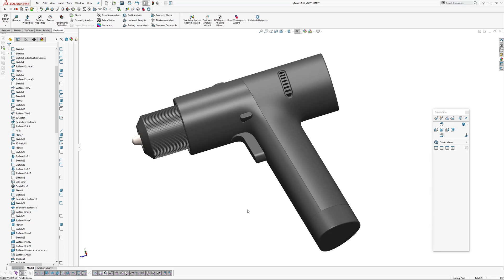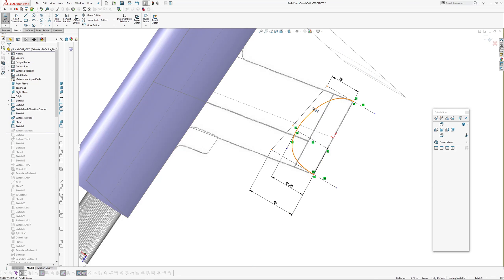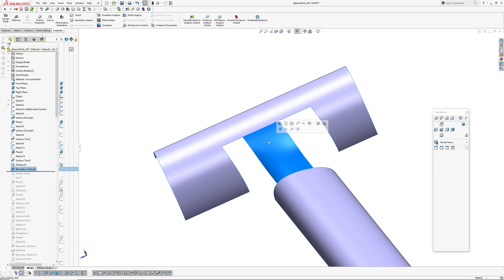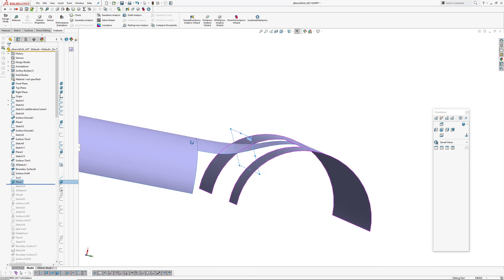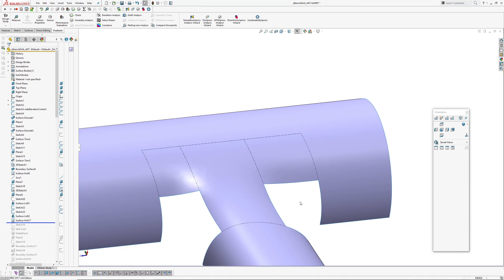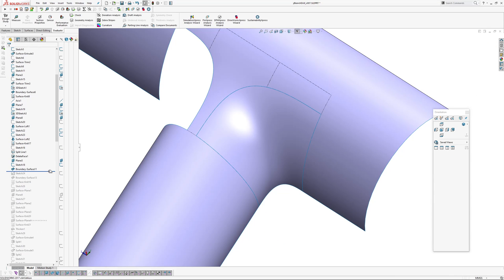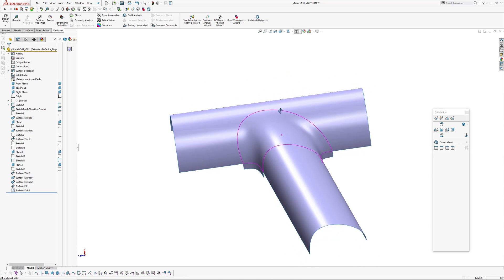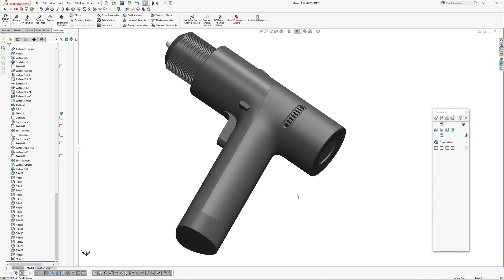Modelling a Y Branch Blend in Solidworks. Blending Surfaces.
I spotted a drill design that had been posted recently on Core77 and thought the Y branch blend on the product would make a great modelling exercise. This video covers a way to build a Y blend; in this case between a cylinder and a very soft triangular form. I roll through the features to explain my thinking. At the end of the video I also cover some of the failures I had when modelling this form.